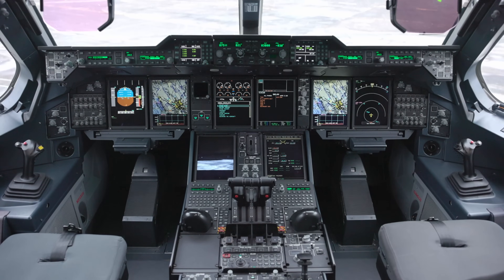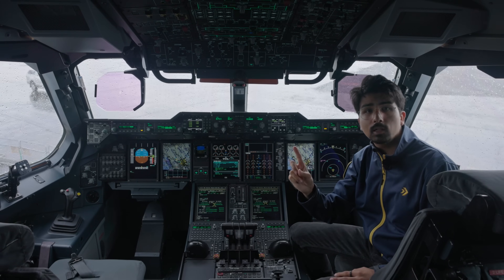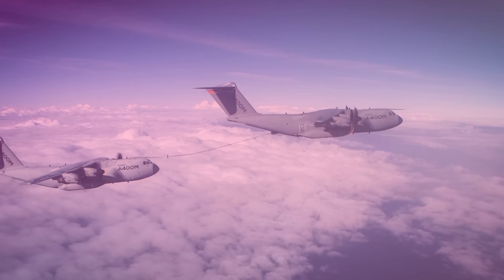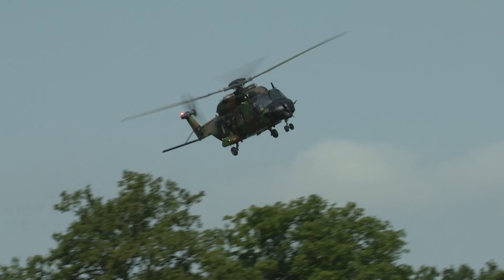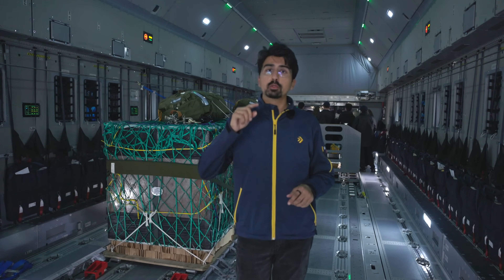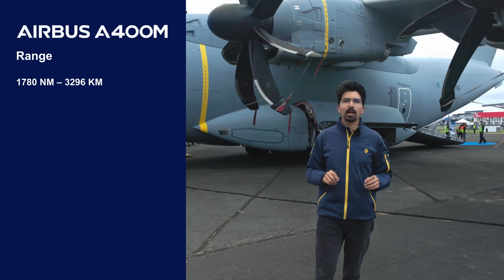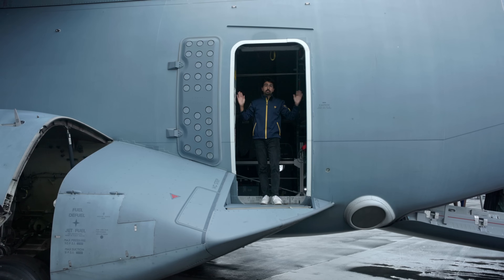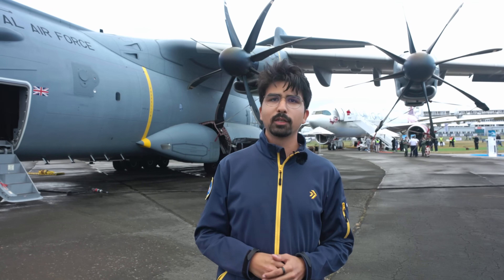Inside the Airbus A400M Military Transporter - Specs + Cockpit and Cargo Area Tour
Explore the incredible Airbus A400M, the military aircraft that does it all! From its unmatched versatility to its powerful turboprop engines, the A400M is an engineering marvel designed for the most demanding missions. Whether it's transporting troops, performing air drops, or landing on unpaved runways, this military freighter is built to excel in every scenario.

In this video, we take you inside the RAF Royal Air Force Airbus A400M to reveal its advanced cockpit features, massive cargo capacity, and unique capabilities like beach landings and mid-air refueling. We also uncover the A400M’s Hollywood debut in Mission Impossible: Rogue Nation and the jaw-dropping stunts performed by Tom Cruise himself.

Highlights:

A400M’s cockpit tour: Fly-by-wire controls, advanced avionics, and more.
Inside the cargo hold: 340,000 liters of space and a payload of 37 metric tons.
Landing gear & engine power: 44,000 horsepower for short takeoff and landing.
Hollywood star: The A400M’s role in Mission Impossible and its famous stunt.
Fun facts: Can the A400M refuel itself? Can it land on a beach? Find out!
If you’re an aviation enthusiast or just curious about one of the most advanced military planes ever built, this video is for you!

▬ Content ▬▬▬▬▬▬▬▬▬▬▬▬▬▬▬▬▬
0:00 Intro
0:30 Teaser and Quiz
0:43 Cockpit Tour
01:42 3rd Seat
02:03 Rapid Fire Question Round
02:10 A400M to A400M Refuelling?
02:27 Beach landings?
02:34 Upside down flying?
02:50 Cargo Area
03:43 Factory Tour Teaser
04:01 Landing Gear
04:32 Performance Specs
04:42 Range Specs
04:55 Dimensions
05:03 Did you guess right?
05:40 Let's talk business!
06:11 Gurkistan

▬ Links ▬▬▬▬▬▬▬▬▬▬▬▬▬▬▬▬▬
Our Production Company: